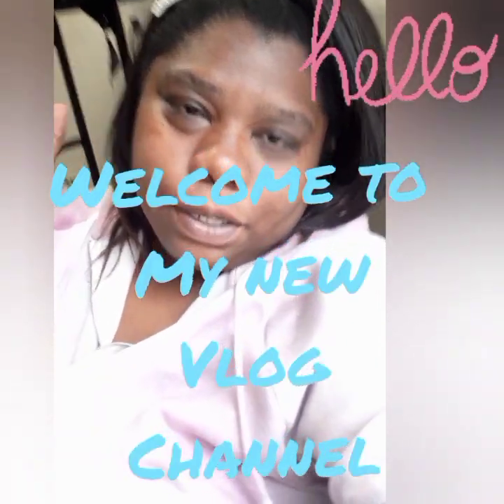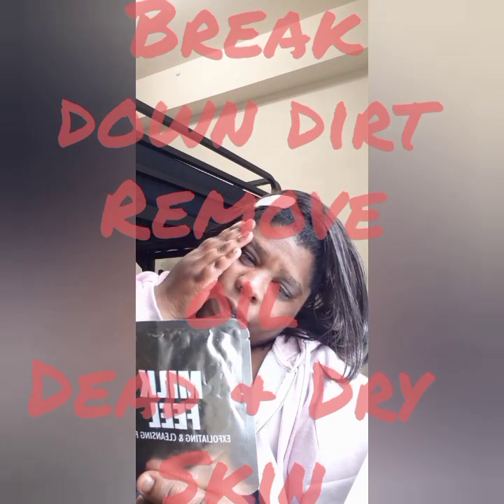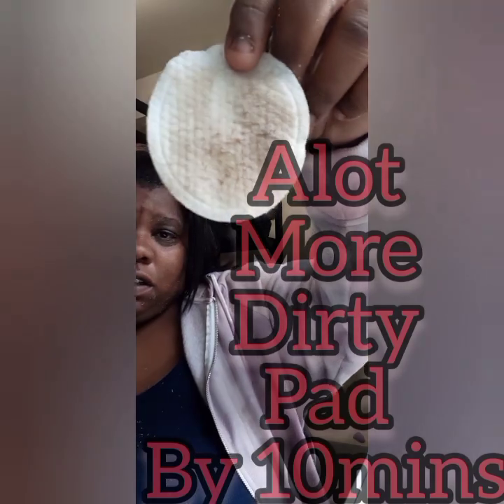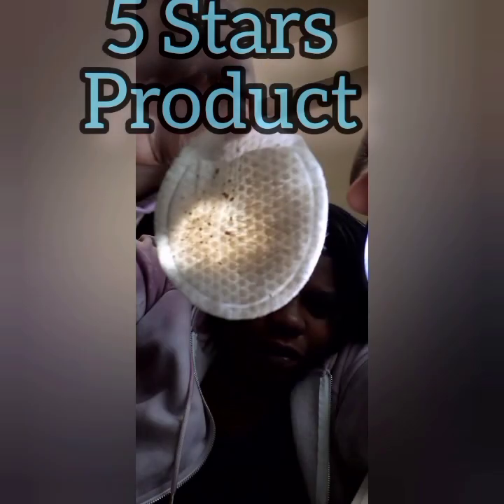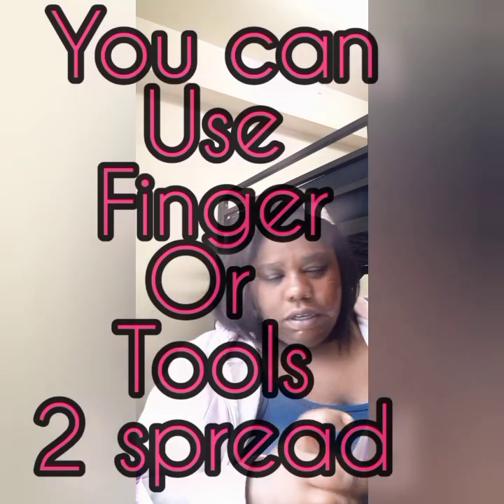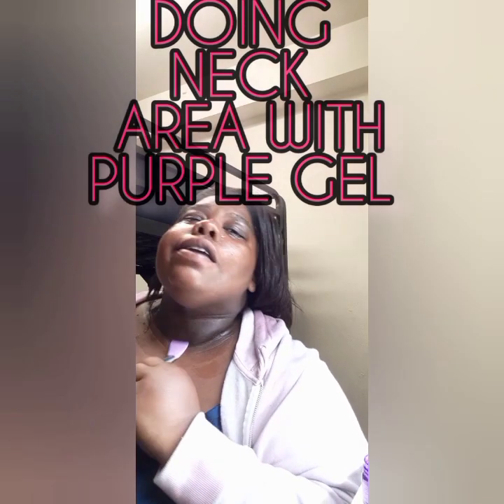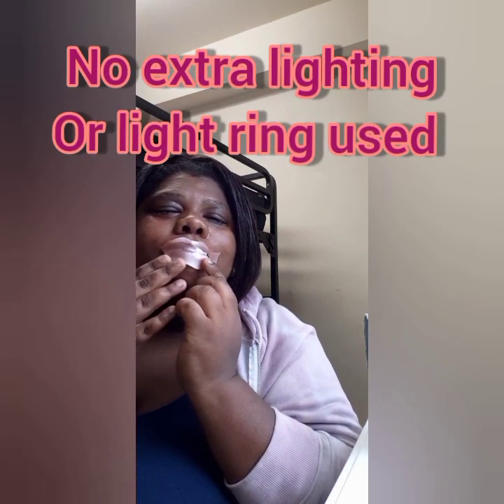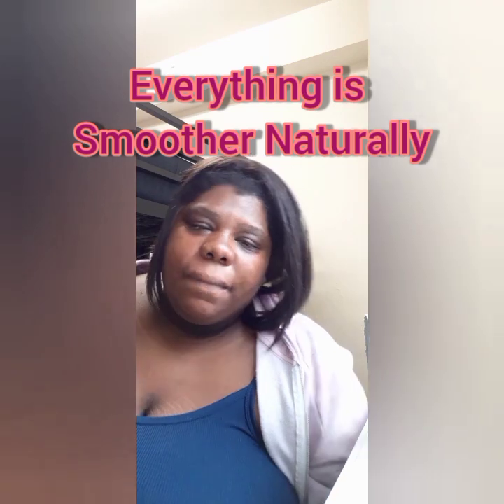WELCOME 2 MY FUN VLOG CHANNEL- (1ST SKIN CARE REVIEW VIDEO) TESTING & TRIAL SOME BEAUTY PRODUCTS.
Hello Watchers/Dellagators/Youtubers/Diy'r/Curious Persons/Sideline Onlookers/Fans/DayToNight People/Beauty Enthusiasts/Newbies/Searchers/Video Clickers/Thumbnail Browsers and Welcome To My 4Fun Vlog and Review/Unboxing/My Life/Random/Art/Beauty and Others Channel *Extremely Extras*

I got all 3 products used in my video
at Target (in-store) so, targets is not showing online for links. B.t.w if you cant find in target on the shelf here are some other (*links/online websites) options:

Some places to buy Lapcos- Milk Feel

Please Note:
*you might be able to find some of the products at a doller tree, but its a wide variety it may not be the same as in this exact review video. If you order from dollartree.com it is priced per case+tax+shipping/handling. (Case of items are diffrent prices) my advice is try to search around diffrent doller tree locations in-store if you dont need a whole case of like 4-30 or more of the same products.

Happy Shopping- Happy Watching-Hope You Enjoyed This I Had Fun and, I Love The Results!!! Many More Videos Of Different Kinds Will Appear On This Channel *Extremely Extras by DellSell/DellSella @ Random Pace and, Products. (I get board easy and, sorta a shopaholic my entire life thats not afraid to try new things out and just have fun to keep myself busy.) This is just my 4fun channel vlog that's focused on other things (not strictly music) if u are looking for my music its on my official artist channel:
I have other channels/profiles other platforms but,
Goggle Searching typing in my name DellSell also works: